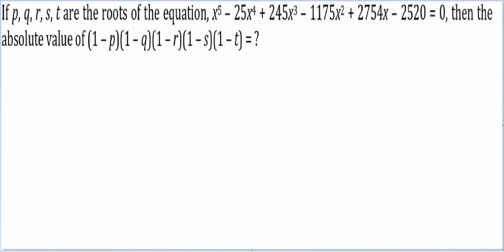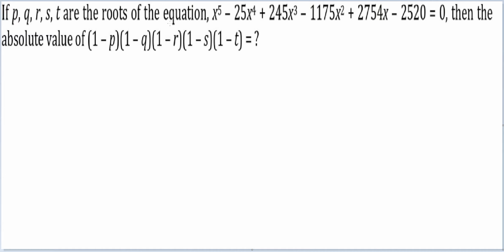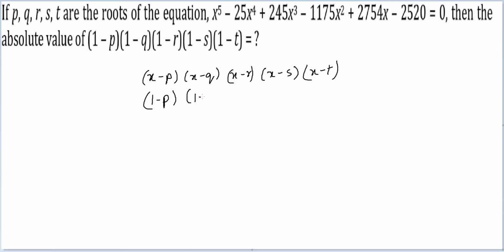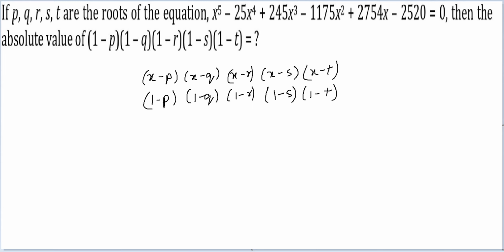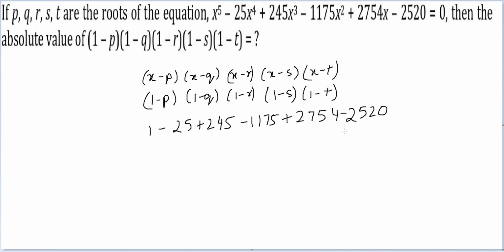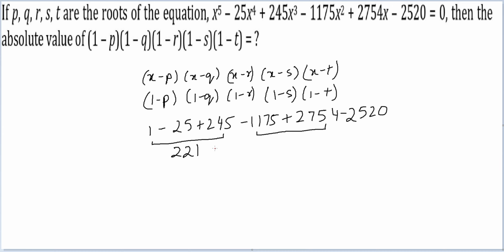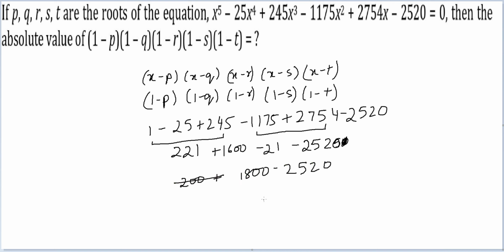Q297 | Algebra & PnC Playlist | 300 Algebra & PnC Questions Solved by CAT100%iler Arvind Shankar